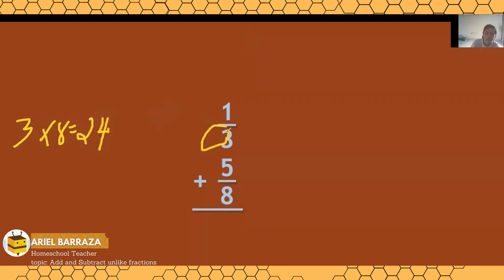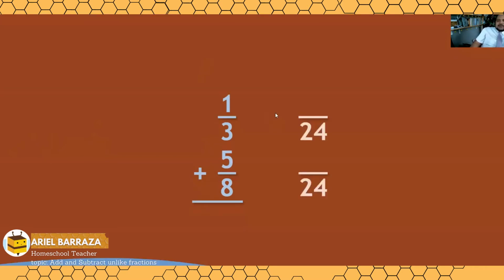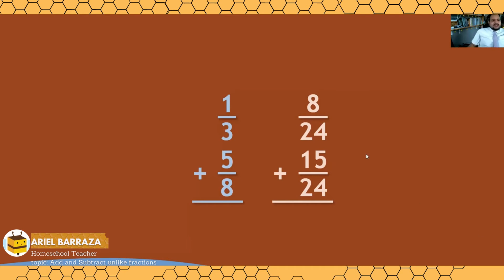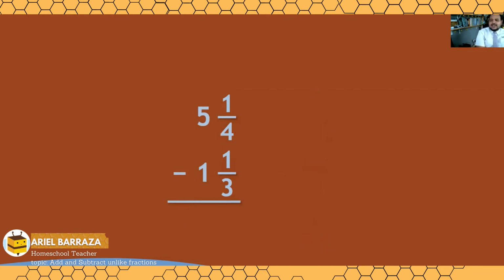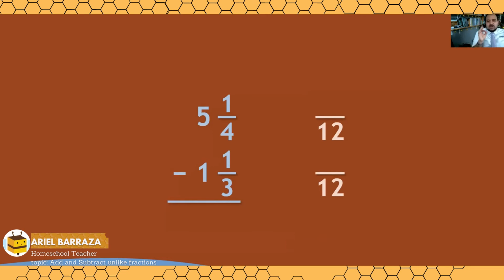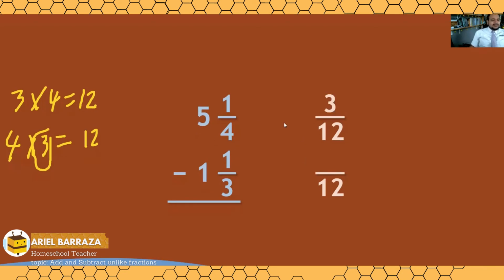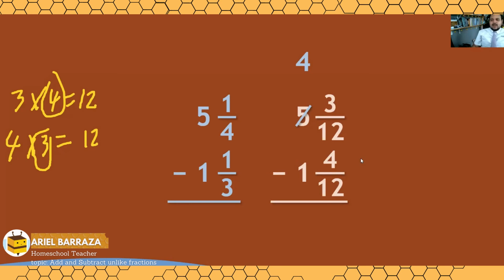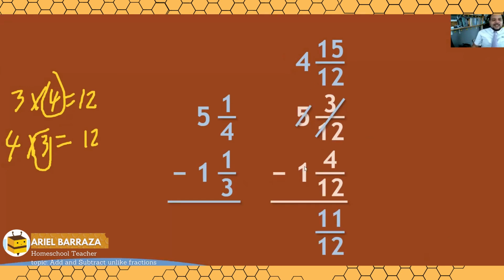Add and Subtract Unlike Fraction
This is a class for 6th graders.